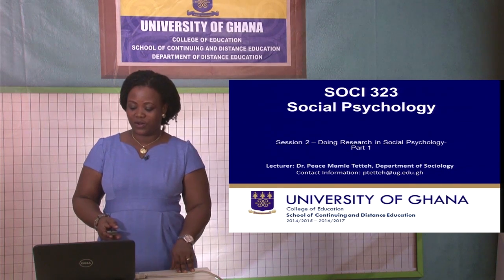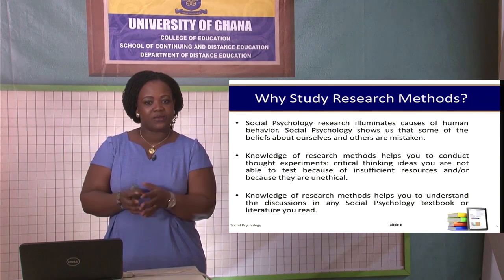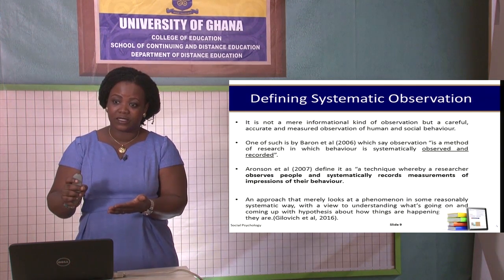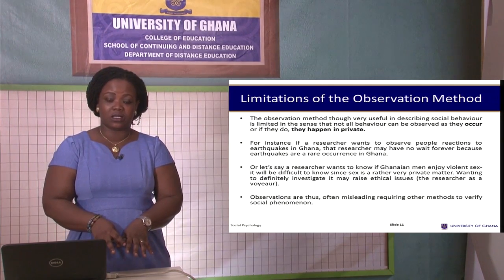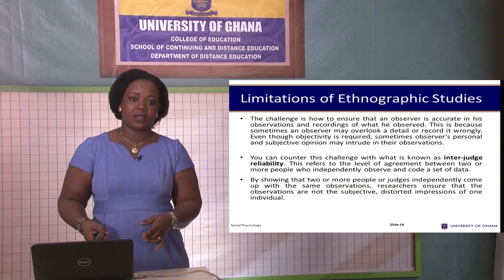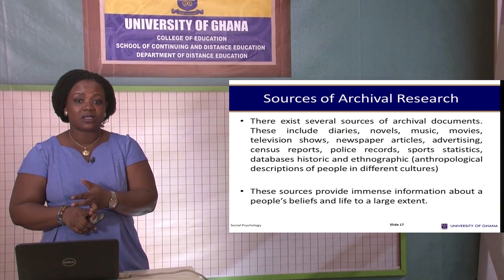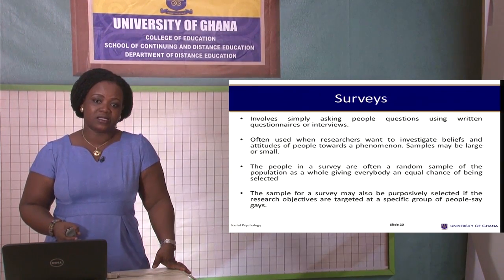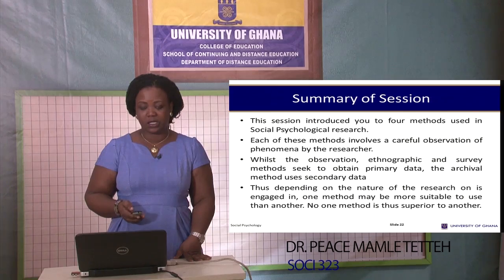SOCI 323: SESSION 2